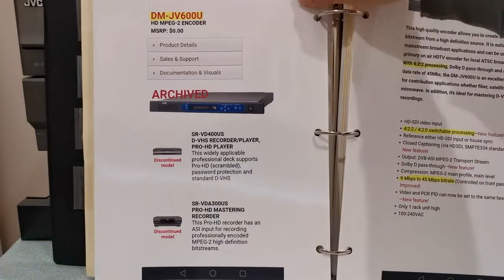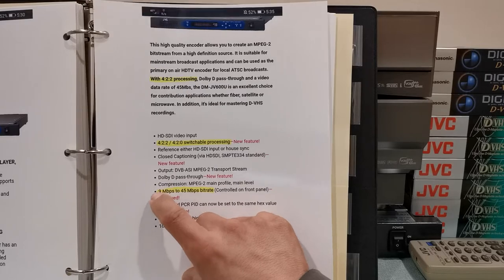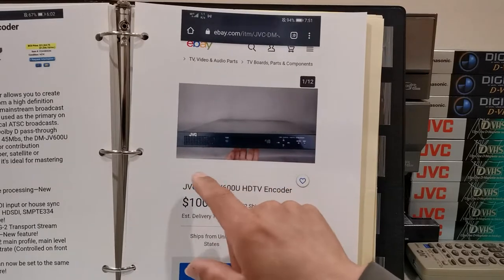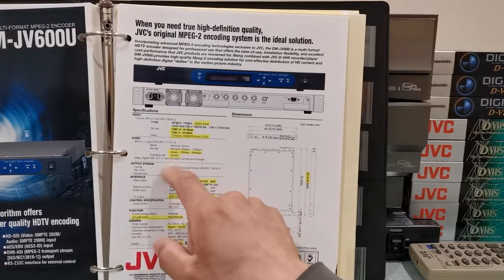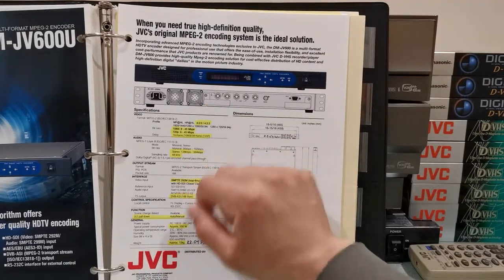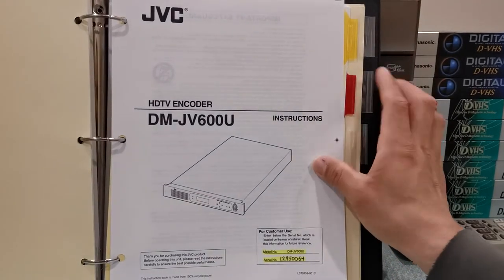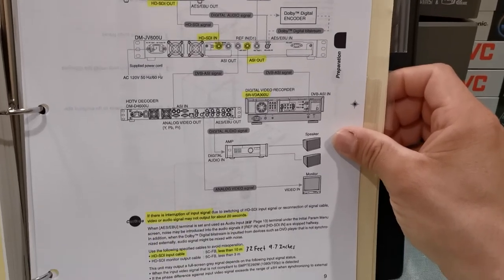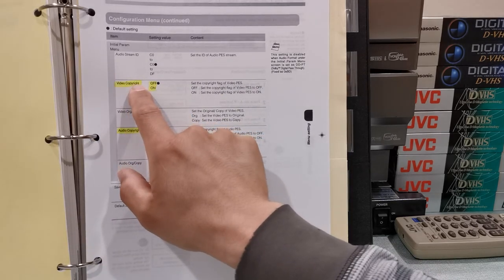JVC Password Protected Pro HD D-VHS Format. Part 3 (JVC DM-JV600u HDTV encoder)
I show the brochures and manuals for my JVC DM-600u HDTV encoder ($31,364.75.)

This encoder creates a 25Mbps MPEG-2 ASI stream with the 4:2:2 chroma space from an HD-SDI source.this encoder was originally designed to receive a video stream from a 1080i HDV camera or a 1080i capable videotape recorder (VTR.)

I explain how i use this HDTV encoder to record a modern day HDMI video stream from my notebook computer onto a password protected Pro HD D-VHS videotape.